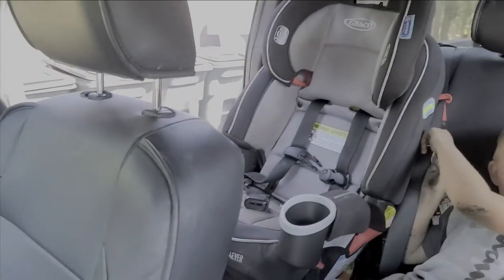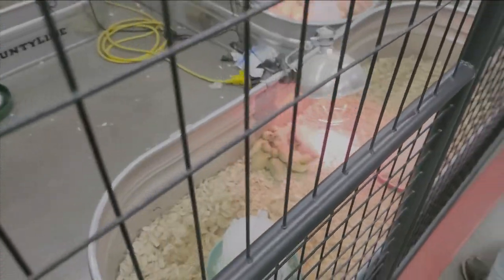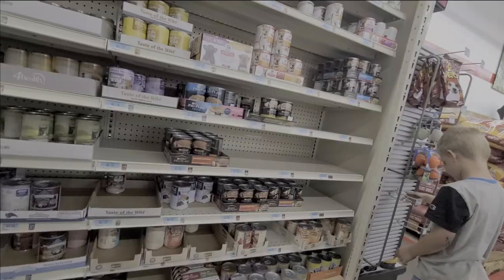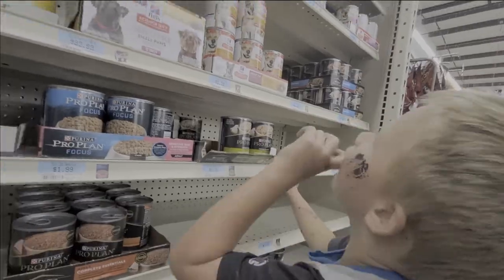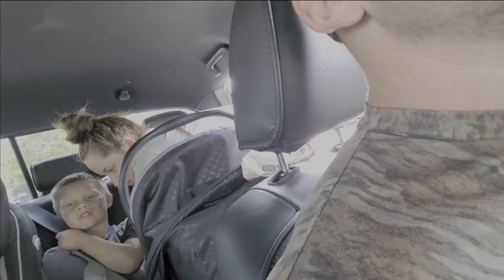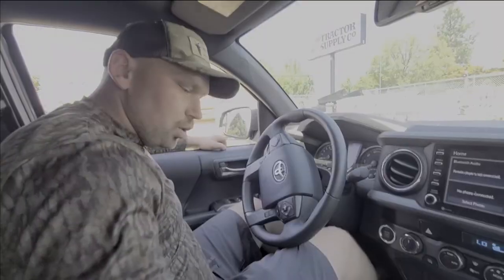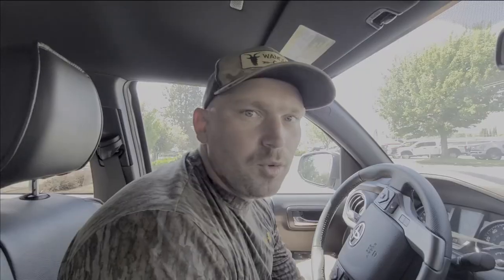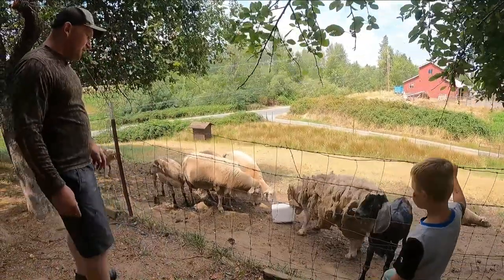Rubber STALL MAT Backstop for high power Compound BOWS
Hello guys and gals follow us this episode as we build the most weather resistant durable and long lasting archery backstop I have ever used on an outdoor range. We bought everything we needed at Tractor Supply